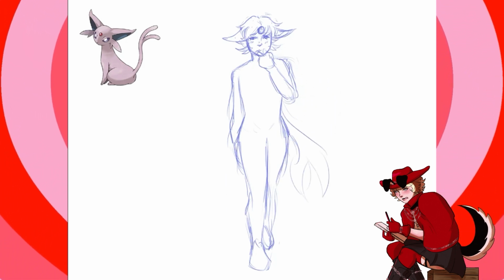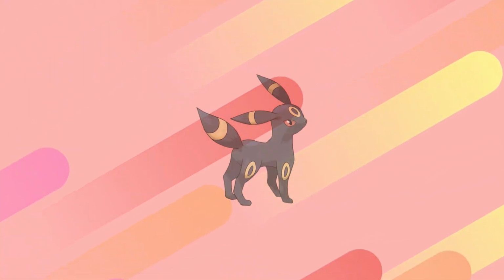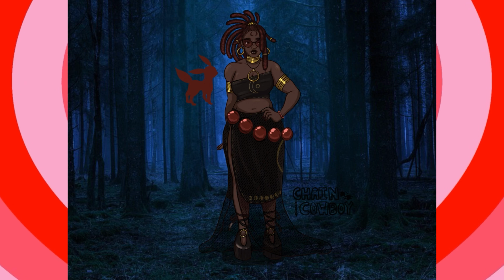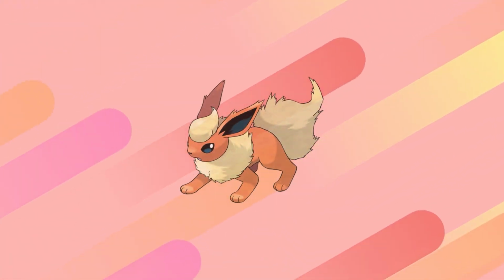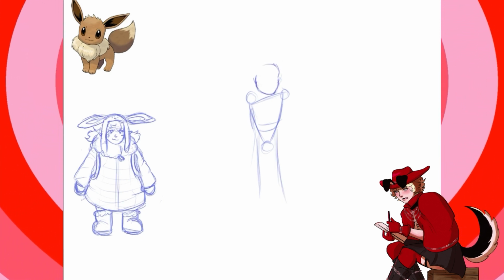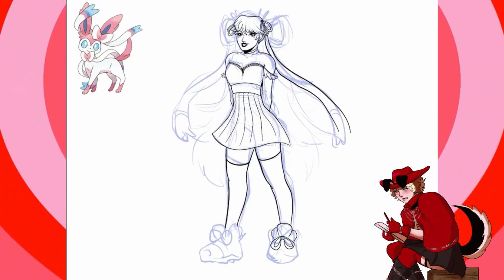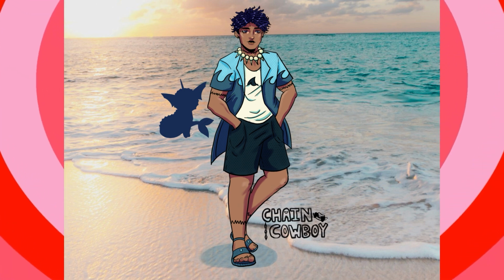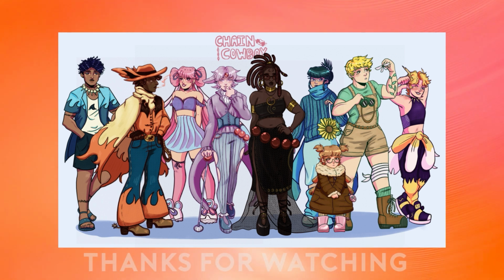EEVEELUTIONS as CHARACTERS! (Character Design Challenge)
Drawing eeveelutions as human characters! This was a fun exercise but it took me forever to finish.